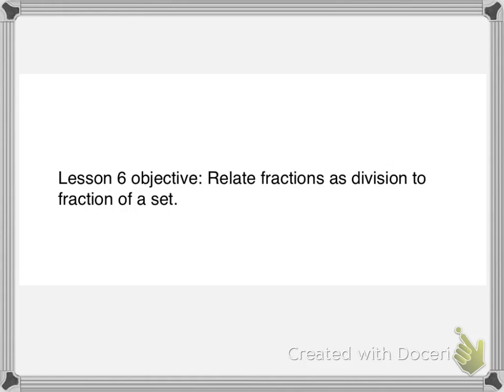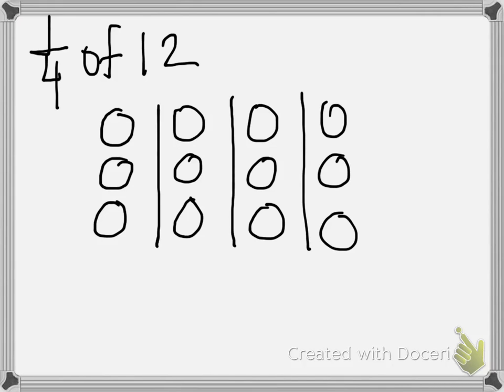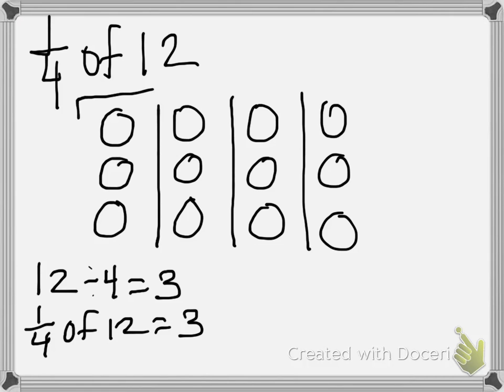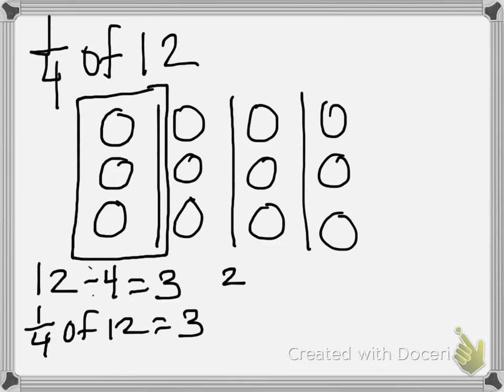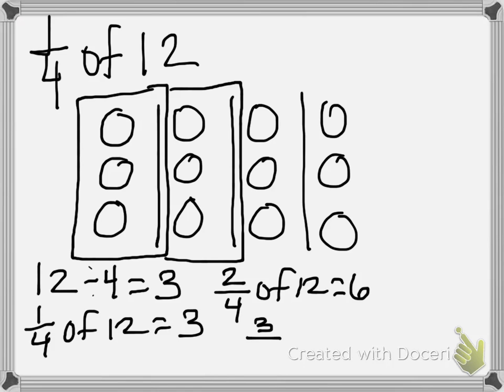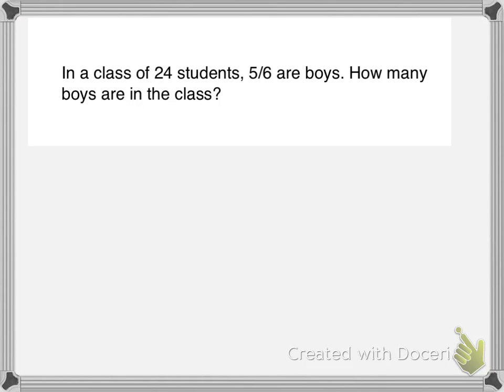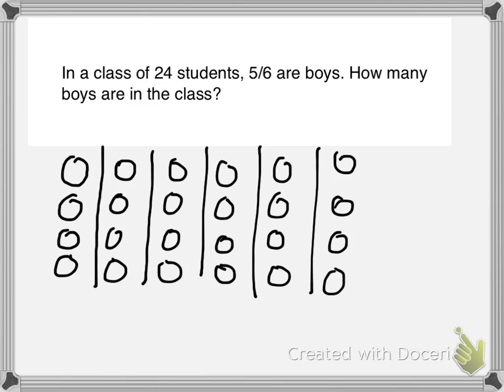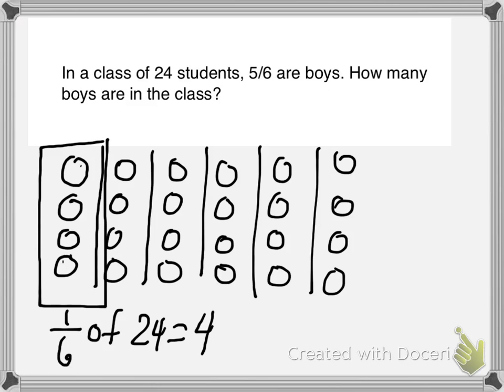Grade 5 Module 4 Lesson 6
Relate fractions as division to fraction of a set